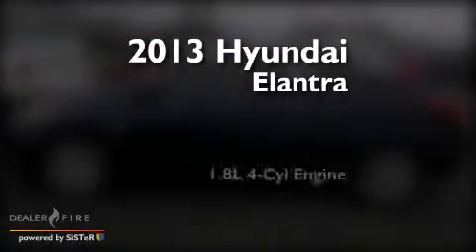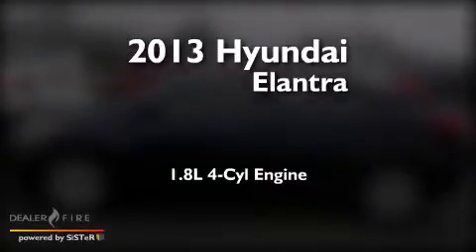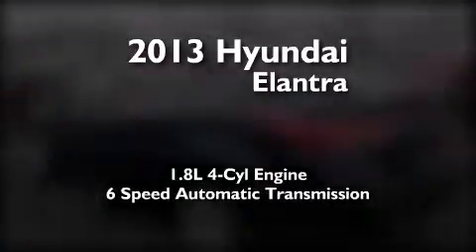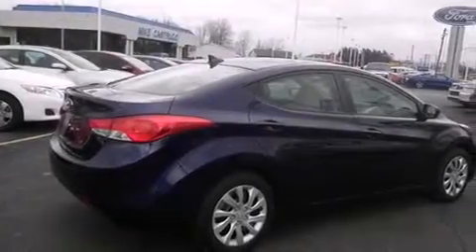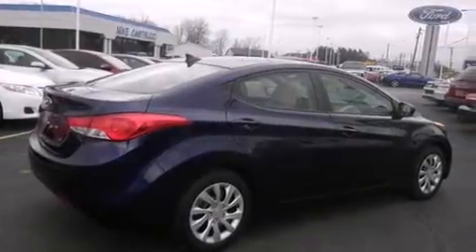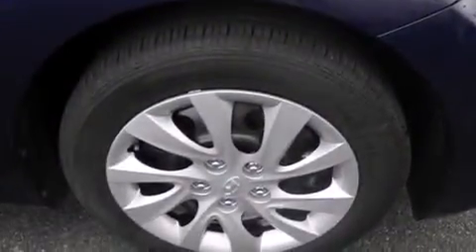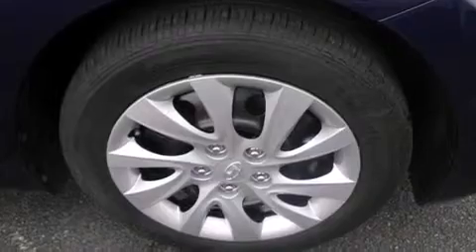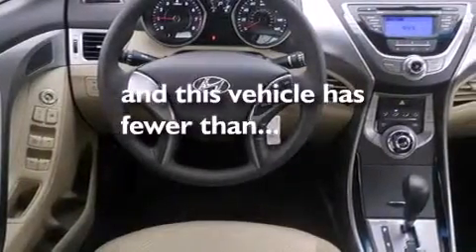Pre-Owned 2013 Hyundai Elantra Milford OH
We have been honored to serve the Milford OH area , we promise that your experience at our dealership will exceed your expectations ! Year : 2013 Make : Hyundai Model : Elantra Engine : 1.8l 4 cyls Trans . : automatic 6-speed Exterior : atlantic blue Miles : 6,162 Interior : beige w/premium cloth seating surfaces Mike Castrucci Ford Milford 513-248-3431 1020 State Route 28 Milford , OH 45150